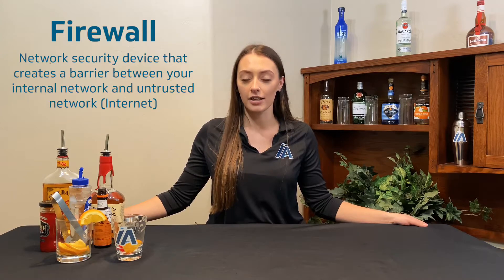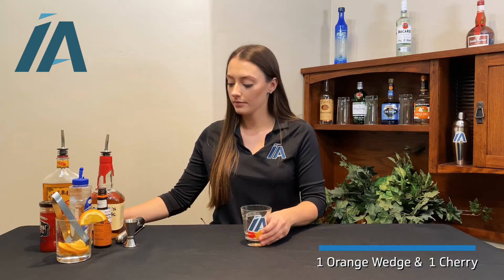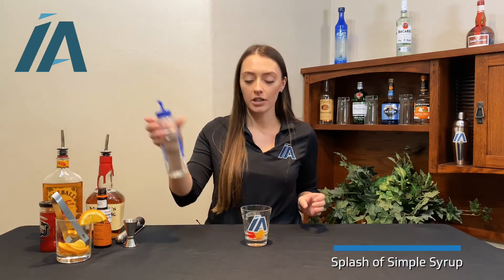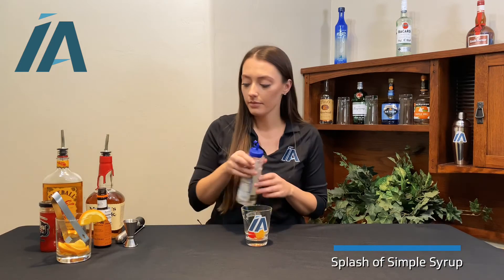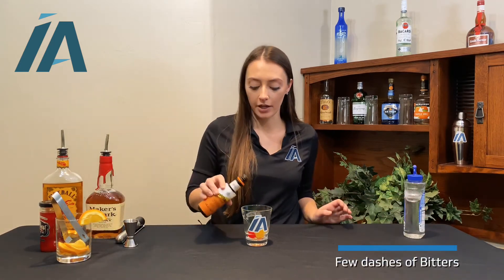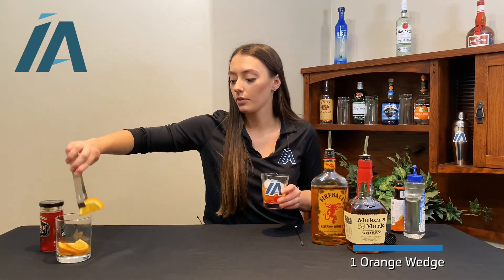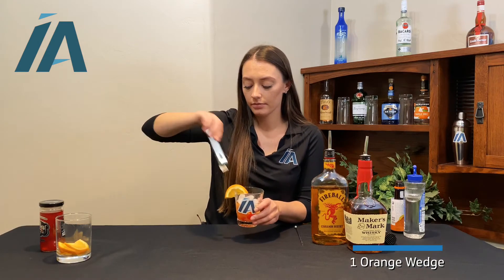Help Desk Happy Hour - Firewall vs Fireball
Firewall vs Fireball. Why not have both!

Stay safe with Integrated Axis managing your security.